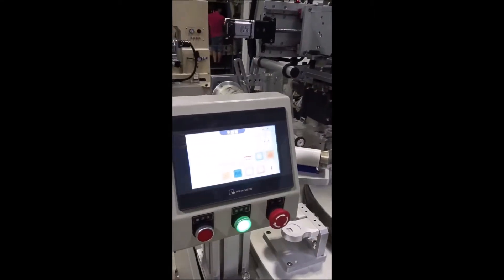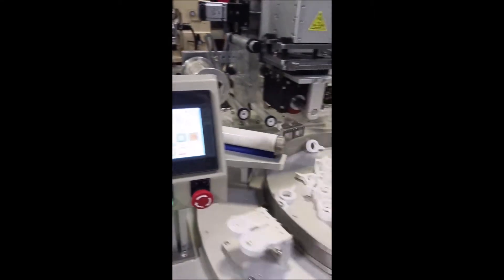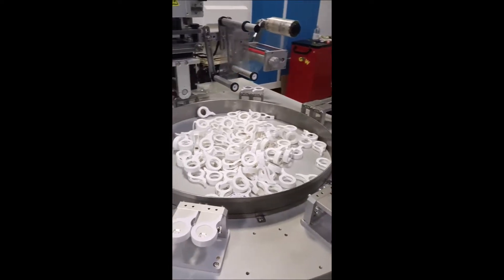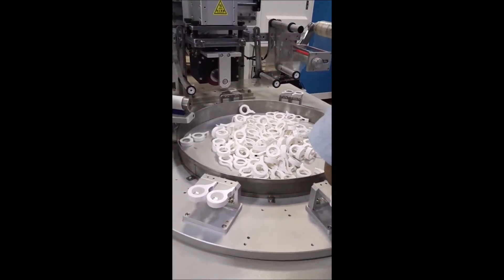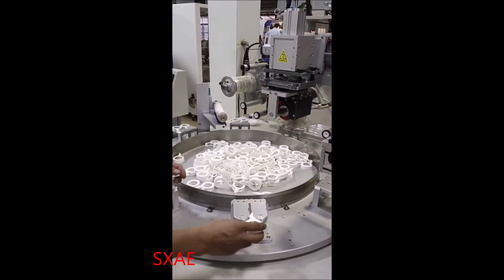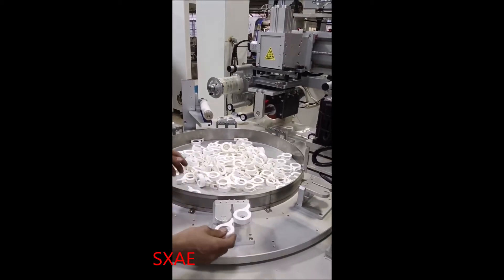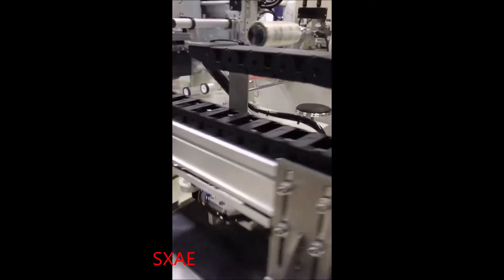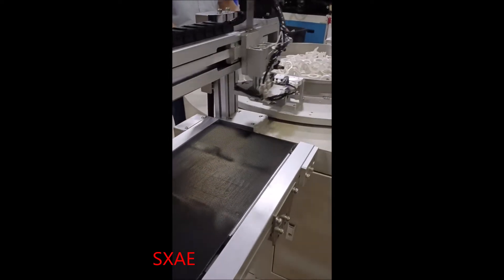Cylindrical, oval, round, flat surface of glass and plastic products with heat transfer technology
ShenZhen SX Automation Equipment Co., Ltd
International Business Developer
       Lillian Zhang

Major Products:
Widely used for cylindrical, oval, round, flat surface of glass and plastic products with heat transfer technology.

1. suitable for flat items.
2. 360° rotation for round bottles and 180° two sides heat transfer on oval and square bottles.
3. using HMI is more intelligent and productive.

Before heat transfer, some substrates need to heat the product with temperature some degree by heating furnace, oven etc. Pls see more our videos with heating equipment. We can supply the heating device and combine with the heat transfer machine to become a fully automated production line.
There will be a temperature difference between winter and summer, please pay attention to adjust the heating temperature.
Add visual positioning system optional to avoid the parting line of containers.

well maintained, customized machine has a life of more than 10 years. main components are international famous brands, our machine operation concept is guaranteed by patent technology. The warranty period is one year (cover all major components, accessories of the machine, except vulnerable parts such as mechanical hands); lifetime technical service.